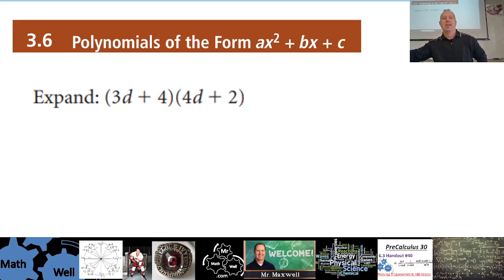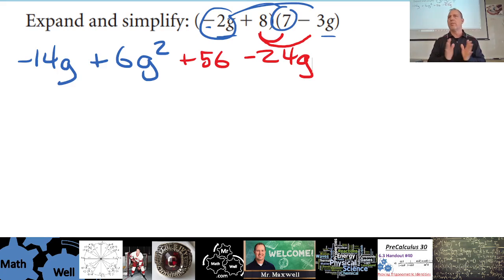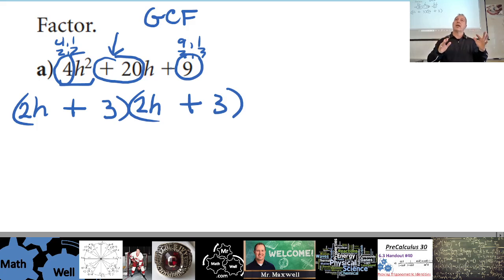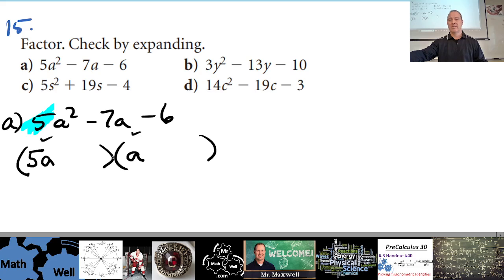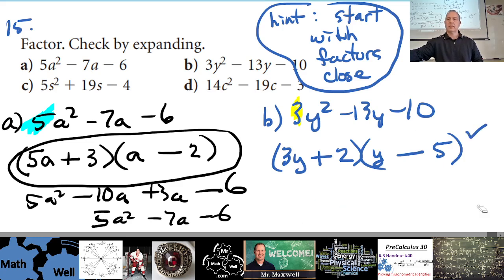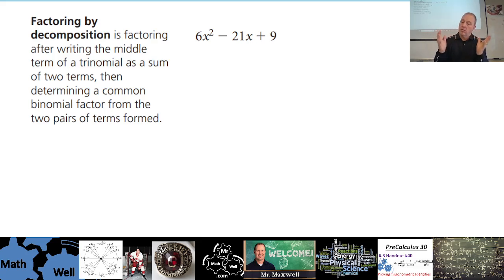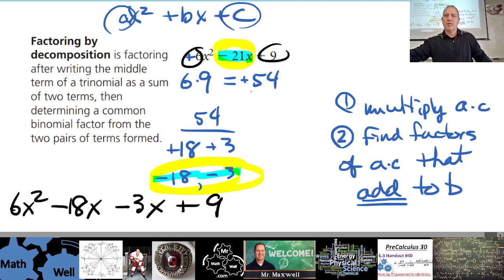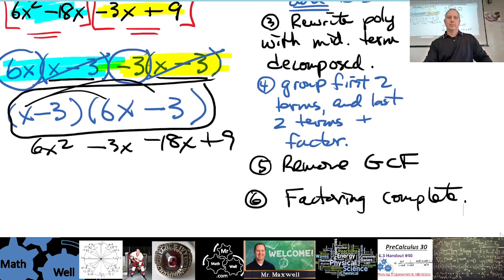FM 10 3.6 - Factoring Trinomials (a not equal to 1) and Decomposition Method (Lesson 2024)